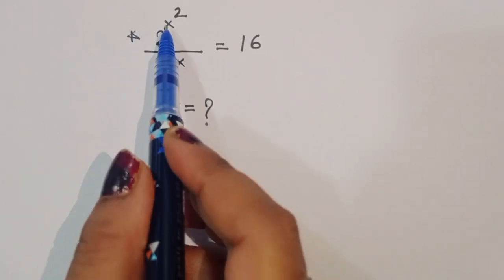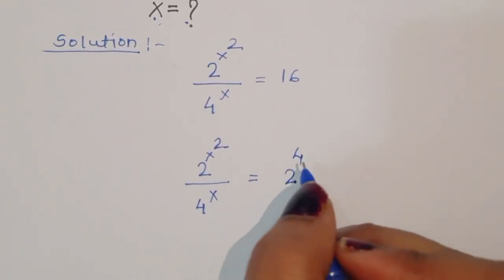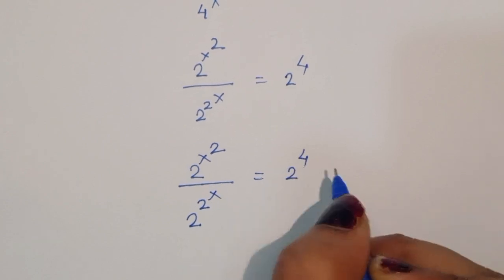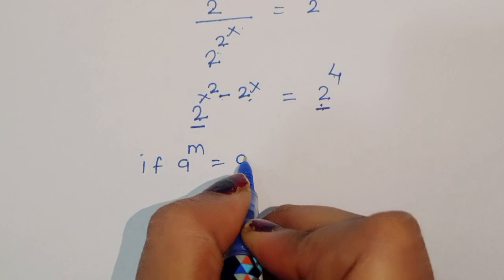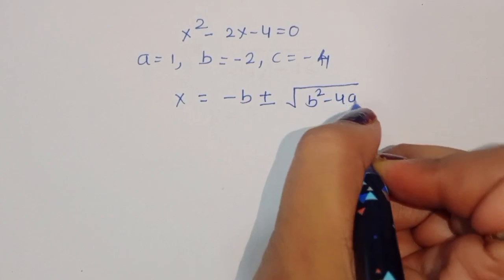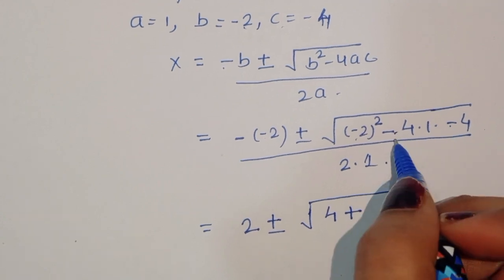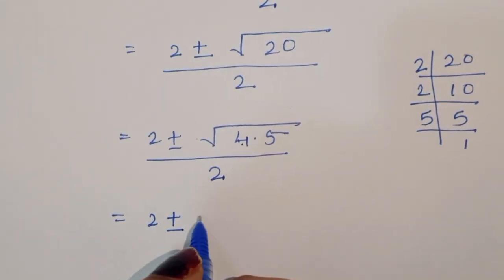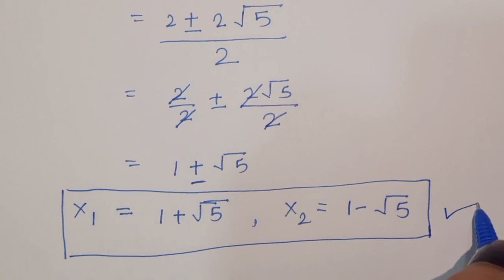Math Olympiad | A Nice Exponential Problem 😊Mamta maam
Math Olympiad | √k√k√k=3 Mamta maam